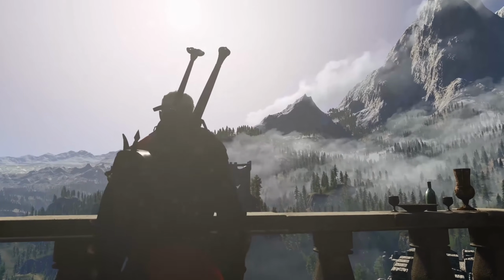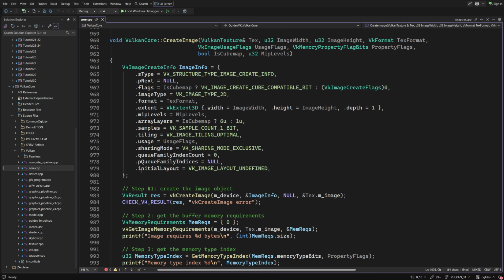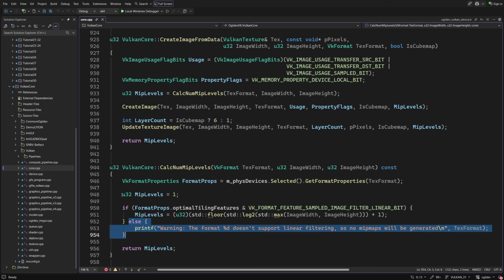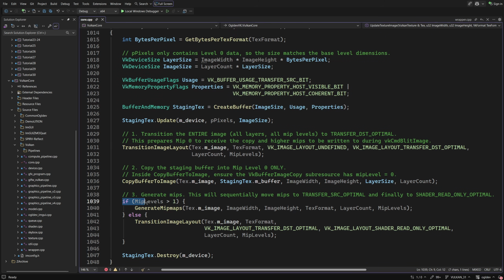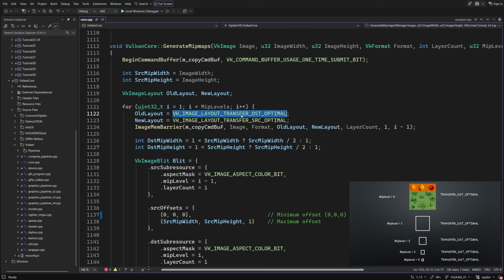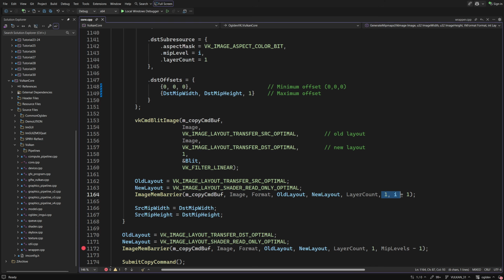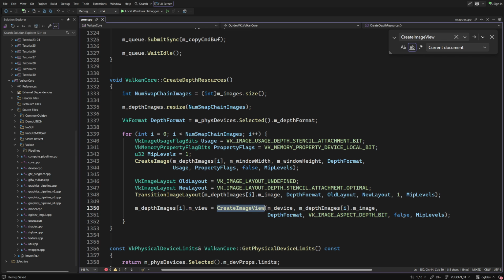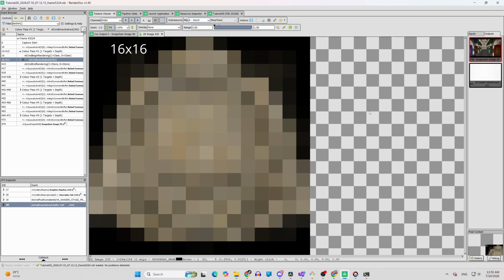Generating Mipmaps // Vulkan For Beginners #31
In this video we learn how to create a mipmap chain using a series of vkCmdBlitImage calls.

📚 Timecodes 📚
0:00 Intro
1:32 Creating the image handle
3:06 Calculating the mip count
4:46 Layout transitions
5:57 Mipmap generation loop
6:46 vkCmdBlitImage
10:30 Image view creation
11:38 Texture sampler creation
11:57 Image mem barrier changes
13:02 Demo

🔥Link to source:
(same dir for 30 and 31)

🙏Credits:
🔹Witcher 3 clip by @highresolutiondatabase8504

Etay Meiri